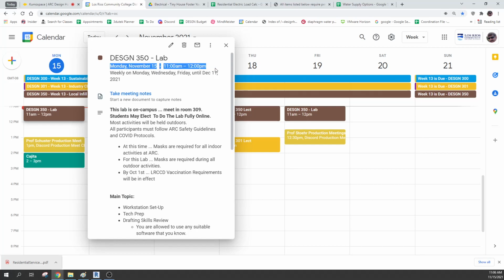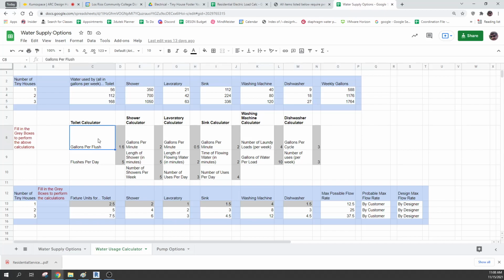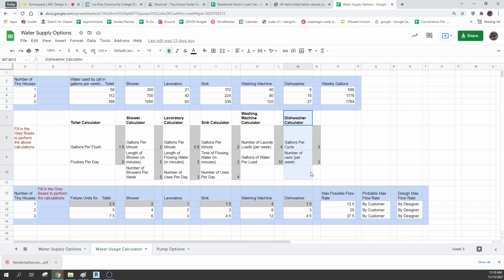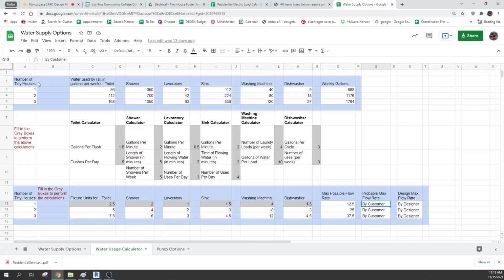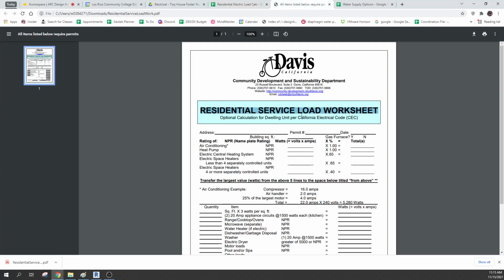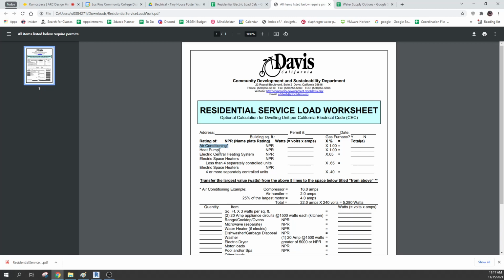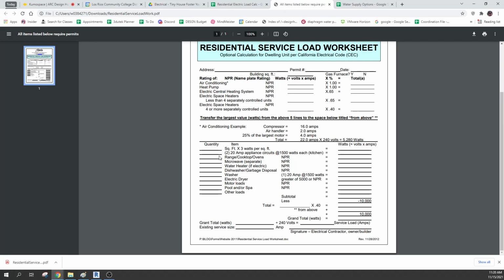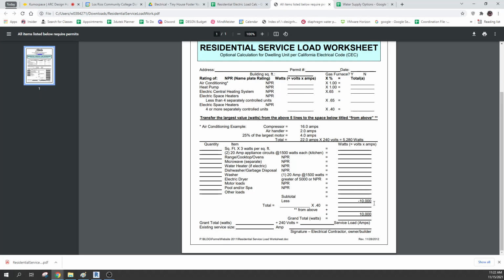350 Lab 11 15 21